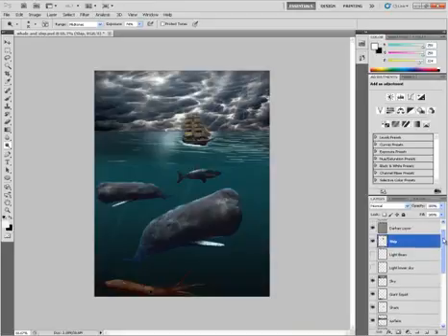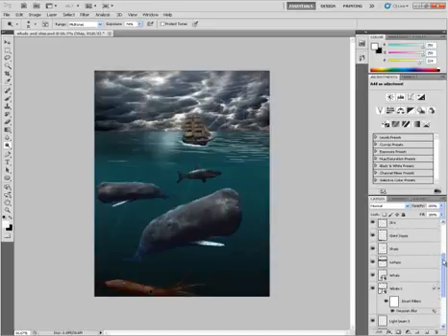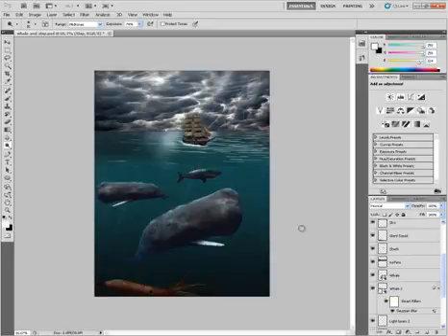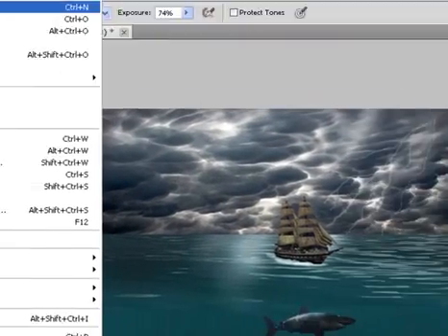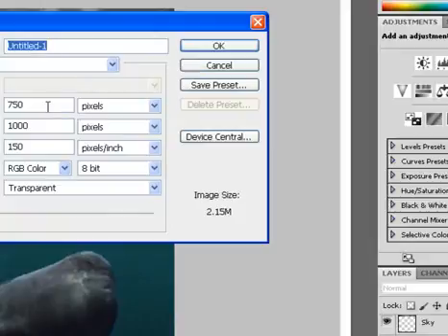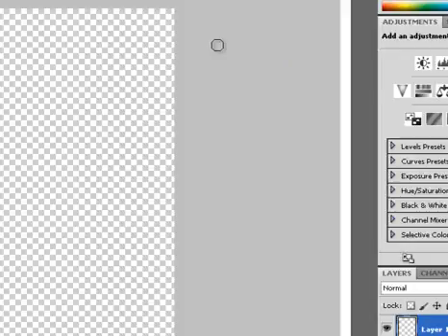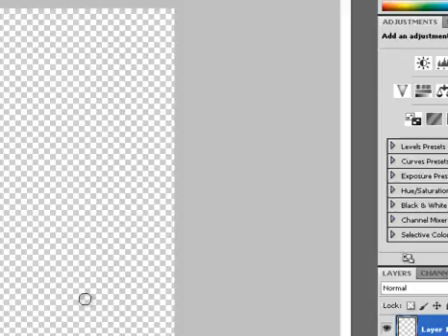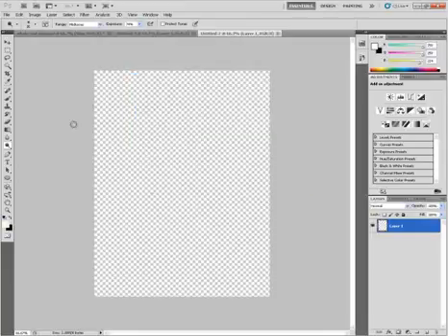Whale Start Instructions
Underwater - Whale project part 1 of 5